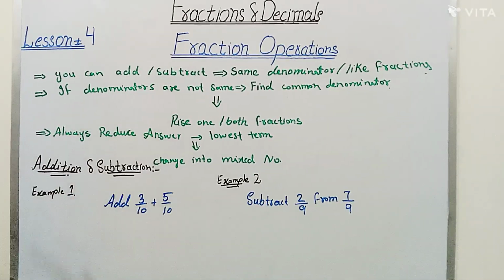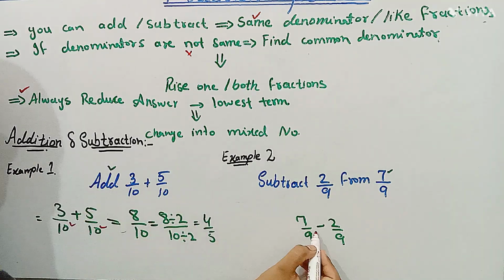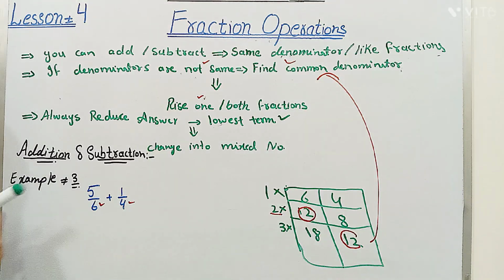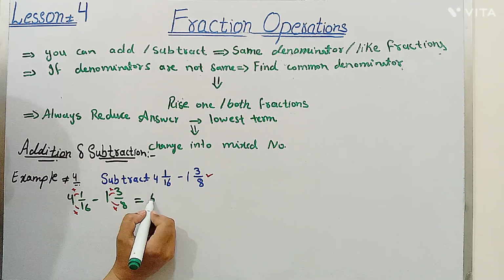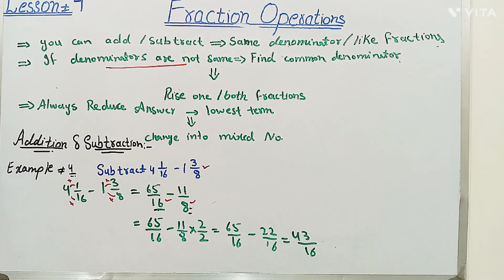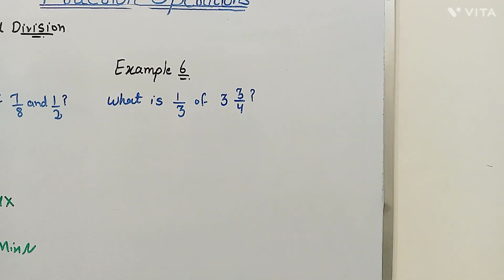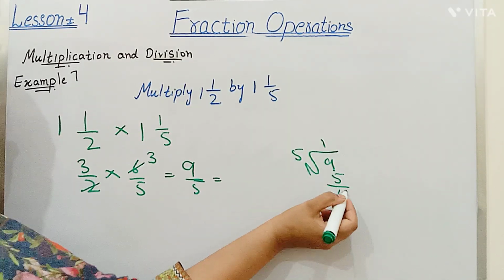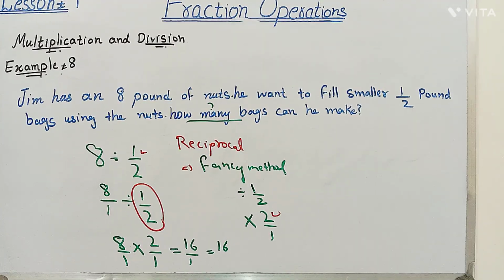GED Math: Master Fraction Operations in Minutes | lesson 4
📚 Lesson 2 – Fraction Operations | Chapter 2: Fractions & Decimals
In this lesson, you’ll master how to add, subtract, multiply and divide fractions step-by-step. We’ll cover adding and subtracting fractions, multiplying and dividing fractions, and even fractions to decimals long division for accurate conversions.

Welcome to our Math Learning Series 🎯 – Perfect for Grade 3, Grade 4, and Grade 5 students preparing for school exams and GED Math Test 2025. In this lesson, we’ll cover everything about fractions and decimals in a super easy and clear way!

📚 What you will learn in this video:
✅ Types of Fractions (Proper, Improper & Mixed Fractions)
✅ How to Convert Improper Fractions to Mixed Numbers
✅ Adding, Subtracting, Multiplying & Dividing Fractions
✅ Simplifying Fractions Step by Step
✅ Equivalent Fractions & Fraction on Number Line
✅ Fractions and Decimals Basics for Class 5, 6 & 7
✅ Decimal Division & Division of Fractions Explained

✨ This video is specially designed for:
🔹 Class 3, 4 & 5 students (Math basics)
🔹 GED Math Practice Test 2025 preparation
🔹 Students learning fractions & decimals step by step

🚀 By the end of this video, you’ll easily solve:
👉 Mixed Fractions to Improper Fractions
👉 Division of Decimals & Fractions
👉 Simplifying Fractions Quickly

Fractions Grade 4 & 5

Math for Grade 3, Grade 6 & Grade 7

GED Math Test Preparation 2025

Learn how to ace addition and subtraction with fractions questions for a higher score on GED math. Adding and subtracting fractions can be challenging, but my goal is to make it a lot easier for you in this video so that you can pass GED math faster and with a higher score.

How to GED math fractions on the GED math no calculator section.  We'll do GED fraction problems and cover GED multiplying fractions, GED dividing fractions, GED adding fractions, and GED subtracting fractions.  We'll also do a GED fraction question converting to a decimal, too!
An explanation of how to add or subtract fractions, like and unlike fractions, what to do if the fractions have different denominators, why knowing multiples will help us, how to find common denominators.

An explanation of how to divide fractions and mixed numbers by multiplying by the reciprocal of a fraction, using an inverse relationship to divide fractions, with word problem examples.

Whether you're just starting out, or need a quick refresher, this is the video for you if you're looking for help with how to add and subtract fractions with unlike denominators (aka - adding and subtracting fractions with different denominators)

You’ll also learn:
✔ Adding subtracting multiplying dividing fractions in simple, clear examples
✔ Convert a fraction to a decimal using long division
✔ Order of operations with parentheses and exponents for fraction problems
✔ GED order of operations tips and tricks
✔ A complete review of fractions, including fraction subtraction and subtracting fractions
Master fraction operations with our engaging Lesson 2 from Chapter 2: Fractions and Decimals!
 📚 Learn how to add, subtract, multiply, and divide fractions with clear, step-by-step explanations. This video covers adding and subtracting fractions, multiplying and dividing fractions, and even converting a fraction to a decimal using long division.
 Perfect for students preparing for the GED order of operations or anyone seeking a review of fractions! Dive into adding, subtracting, multiplying, dividing fractions with practical examples, including tips on the order of operations with parentheses and exponents. Struggling with fractions subtraction or subtracting fractions? We've got you covered! Watch now to simplify add, subtract, multiply, divide fractions and boost your math skills!

Instagram for daily tips, updates, and video alerts.
We're here to help you succeed every step of the way!